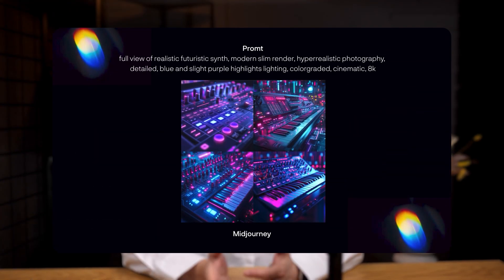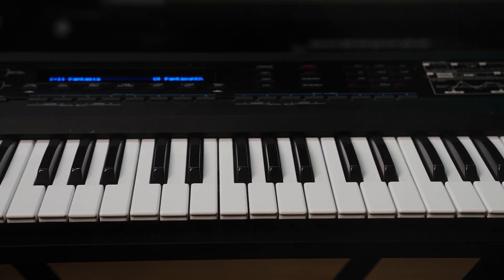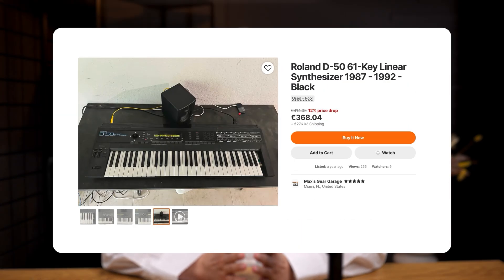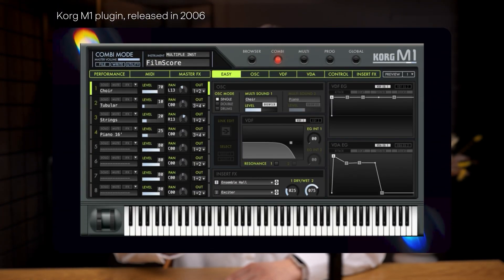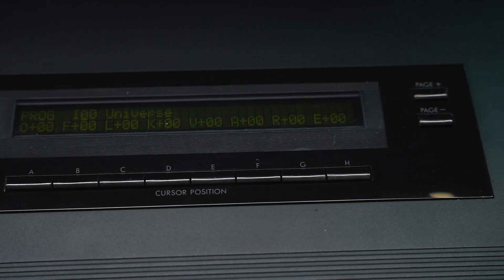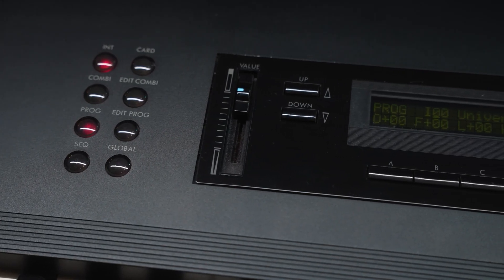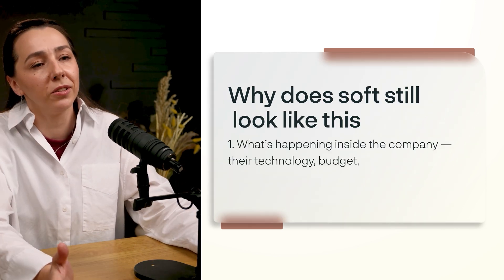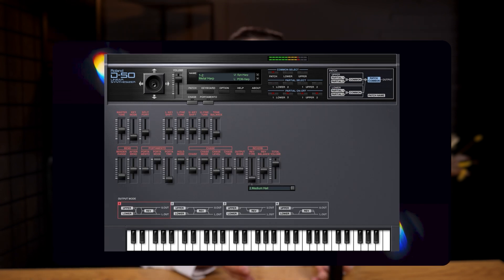Why Does Audio Software Look Like This? Korg M1 & Roland D-50 Legacy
Hardware legends like Korg M1 and Roland D-50 inspired the first plugins. Those plugins built modern software instruments.  And now? That same logic is shaping the future.